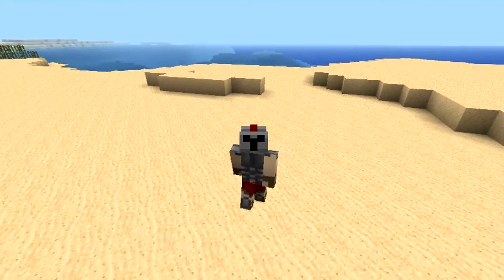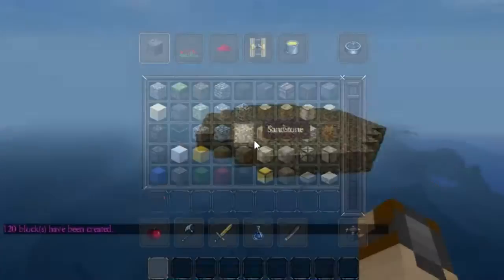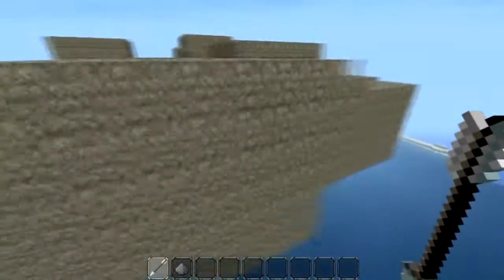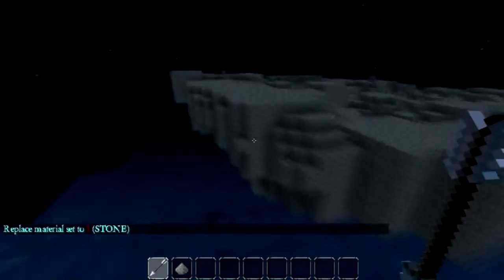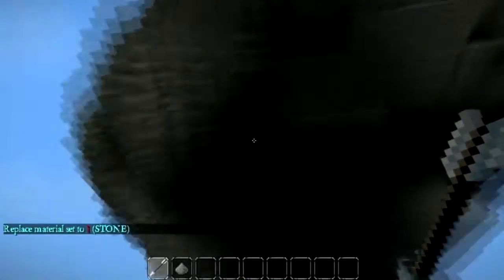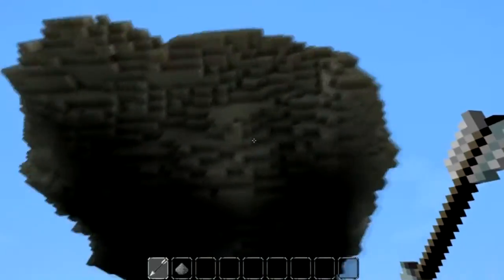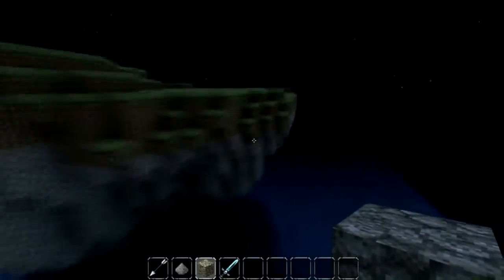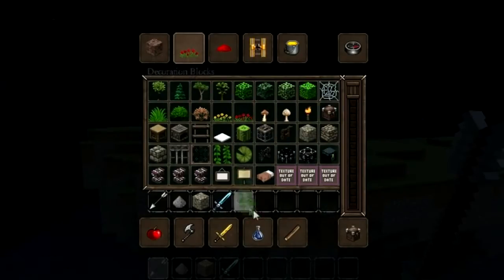Floating Village Build Part 1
After a long work month I am finally back starting a new series of timelapsed builds that I want you guys to comment on so let me know in the comments what you think I should put in our village here.